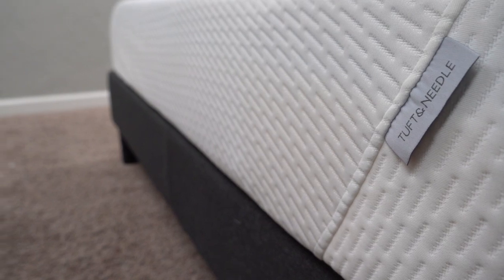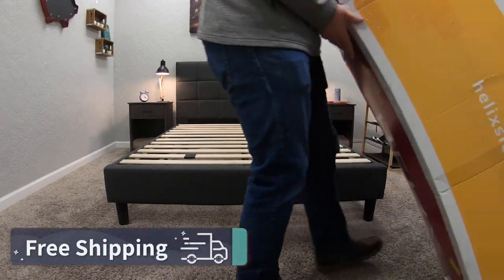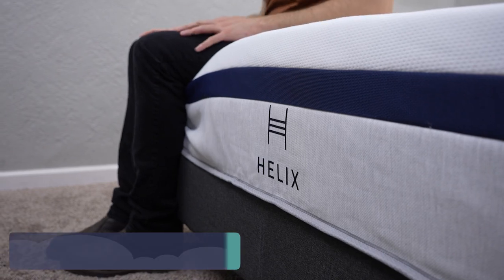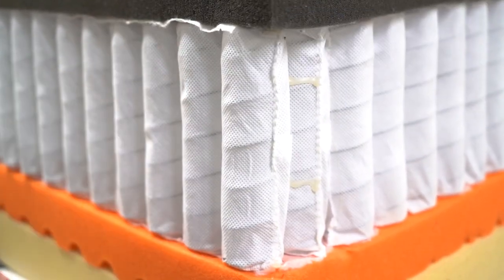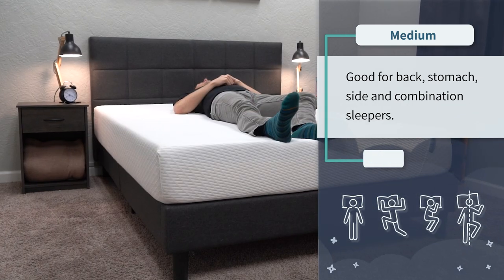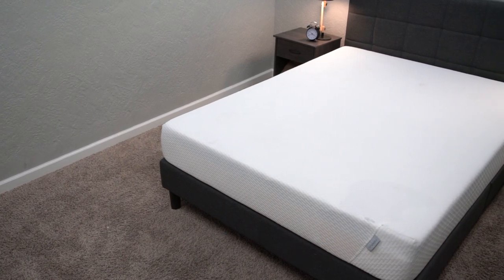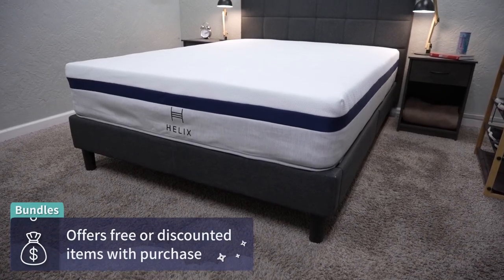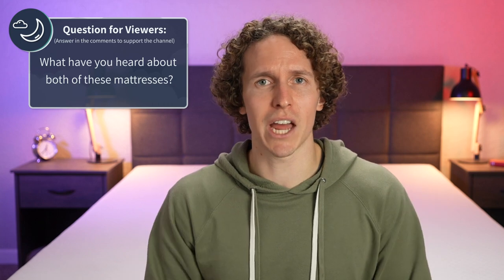Helix vs Tuft & Needle Mattress Review - Reasons To Buy/NOT Buy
(Check T&N Offers w/ Link Above)

Helix vs Tuft & Needle Mattress Review - Reasons To Buy/NOT Buy. In this video, Wes who is a Certified Sleep Science Coach covers his updated review of Tuft and Needle vs Helix. Now both of these bed in a box brands offer multiple different mattresses, but in this video Wes focuses on the flagship beds from both companies - the Tuft and Needle Original mattress and the Helix Midnight. Tuft and Needle also offers the Tuft & Needle Mint and Tuft and Needle Hybrid. Helix Sleep offers many different beds thanks to the Helix Sleep Quiz. Some of these models include the Helix Sunset, Helix Dawn, Helix Moonlight, Helix Plus, Birch Luxe and many more. He also covers the construction of the mattresses, how they feel and their firmness, and what sleeper type would be best for either bed (back sleepers, side sleepers, stomach sleepers and combination sleepers). Wes also discusses which body types (petite, medium and heavy) would enjoy these mattresses. If you're a heavy person, Wes recommends opting for the Helix Plus or the Tuft & Needle Hybrid mattress since they utilize coils for extra support. Hopefully, it helps you decide whether to go with Helix or Tuft and Needle for your next bed.

fzgE

▬ VIDEO CHAPTERS ▬
0:00 - Introduction
1:12 - General Mattress Policies
2:30 - Differences: Construction & Feel
4:15 - Similarities: Firmness & Sleeper Types
4:32 - Other Bed Options
5:19 - X-Factors
6:10 - Mattress Pricing & Discounts
7:01 - Final Verdict: Helix vs Tuft & Needle
7:41 - Conclusion